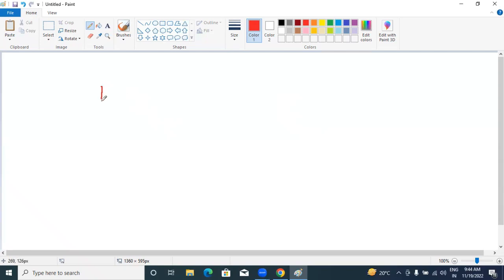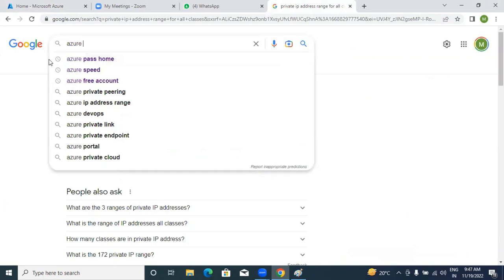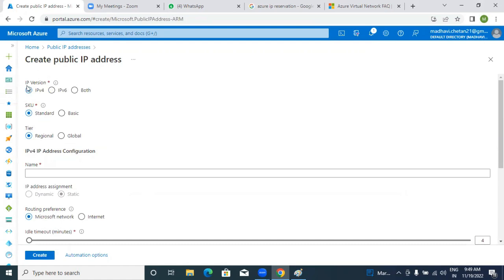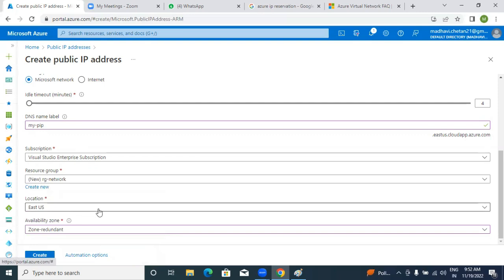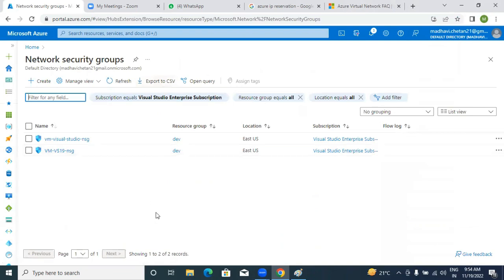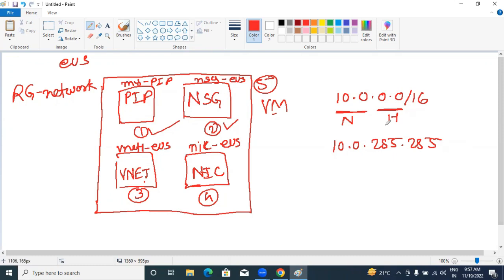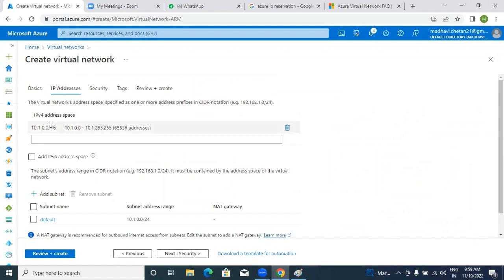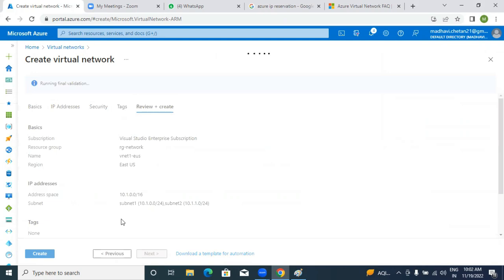session 11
Day 3